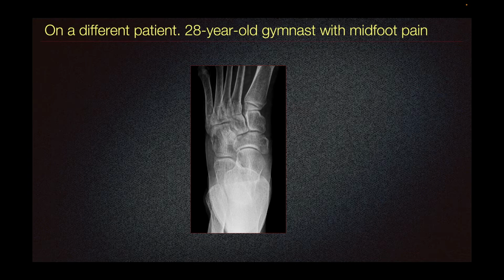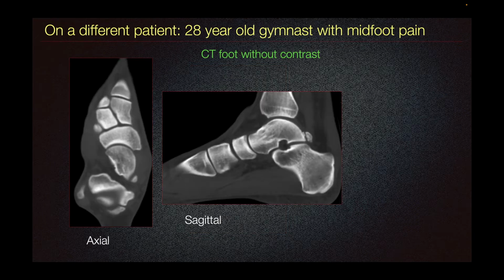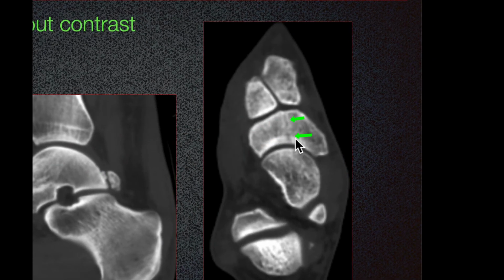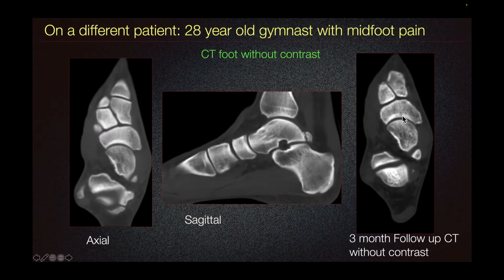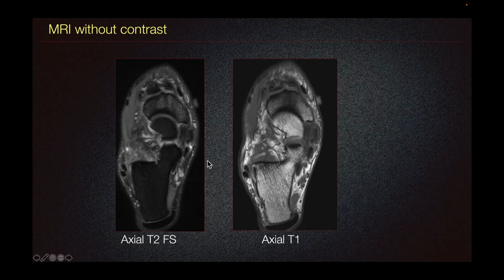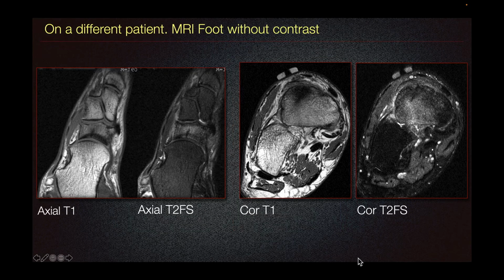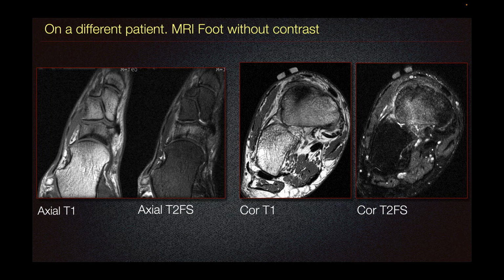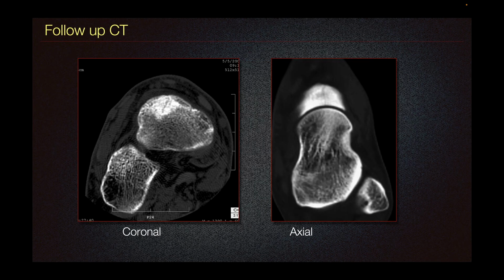Sports Medicine Case 12: 16-year-old: Gymnast with Foot Pain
Navicular stress fracture